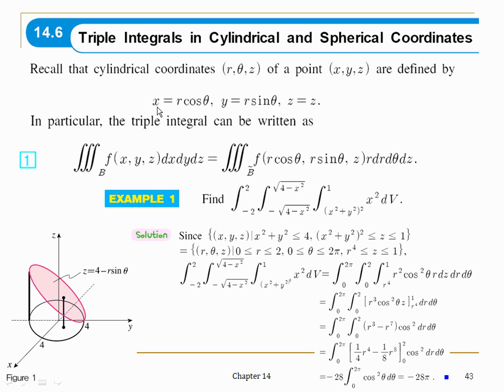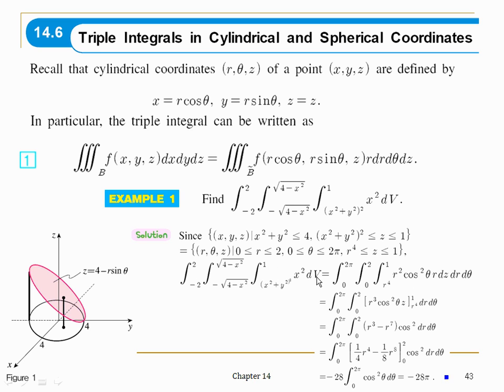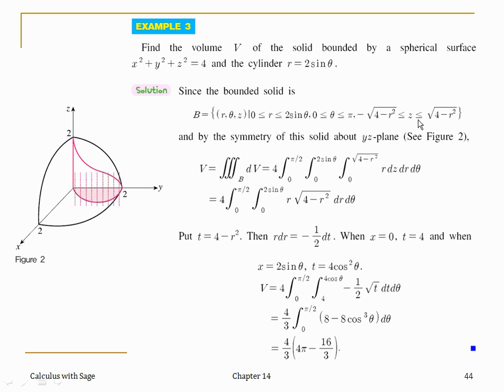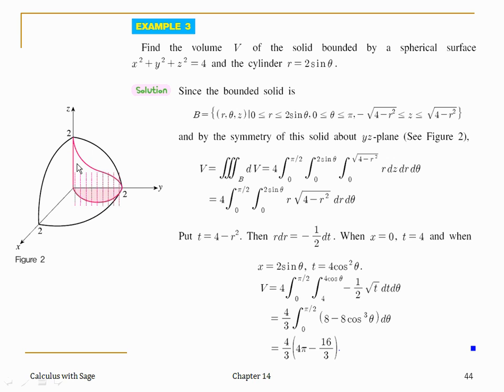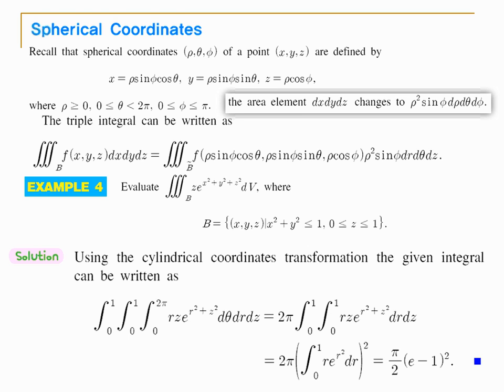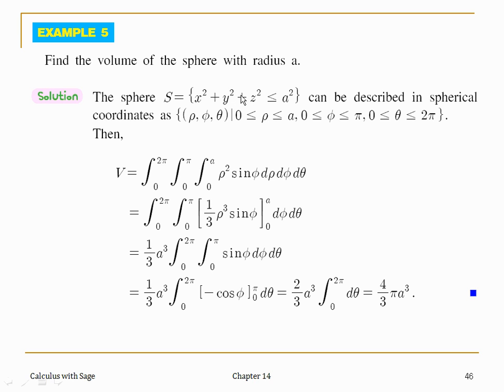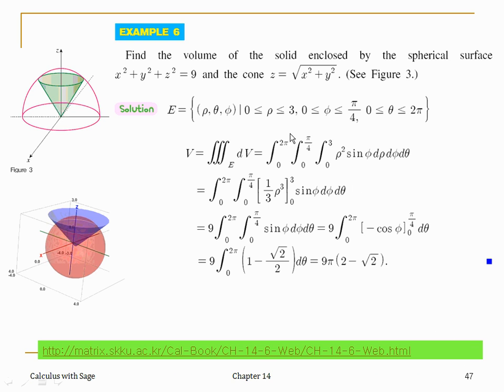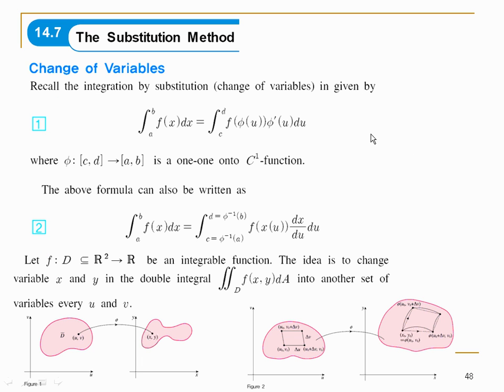미적분학 with Sage Sec 14.6 Triple Integrals in Cylindrical and Spherical Coordinates, SKKU